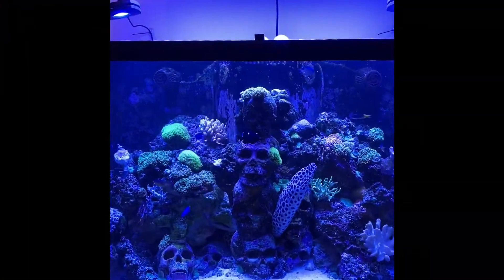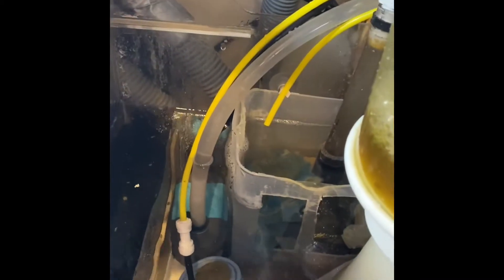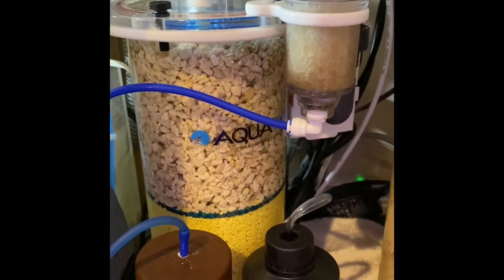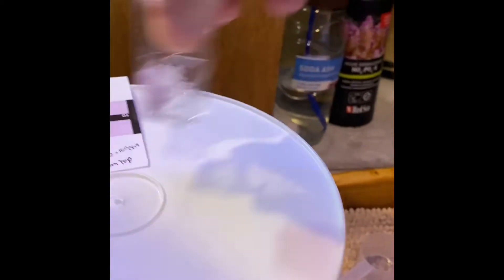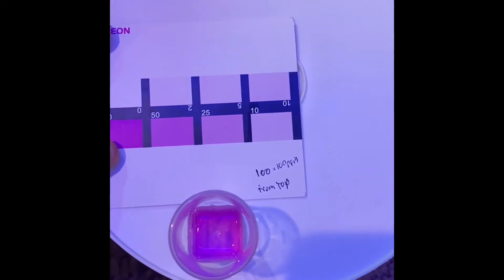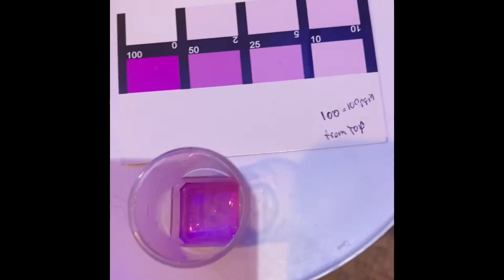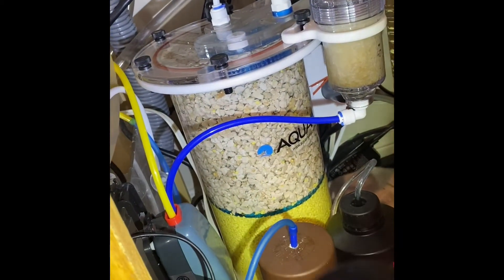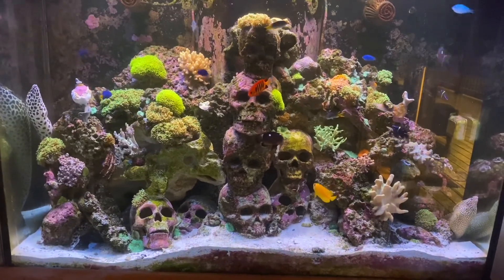Sulfur Denitrator update September 2020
Update to my Sulfur Denitrator video. Skull, eels, and damselfish/angelfish